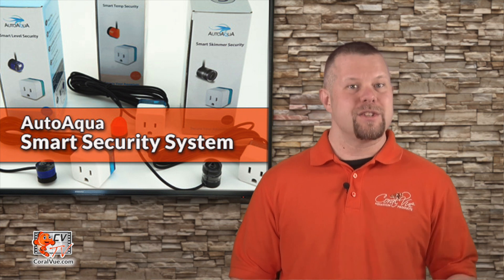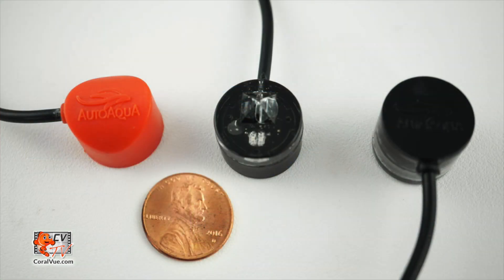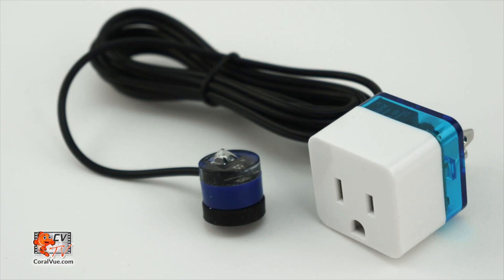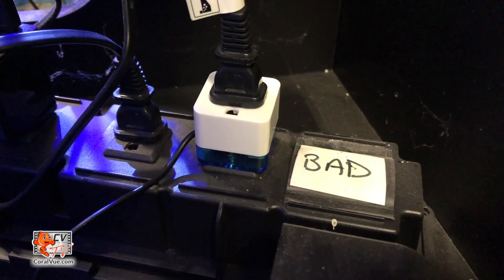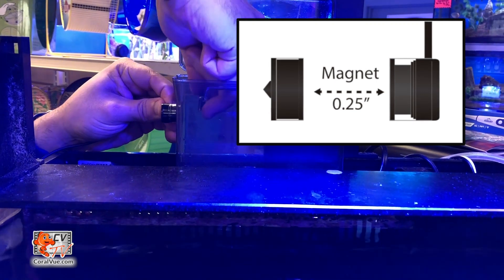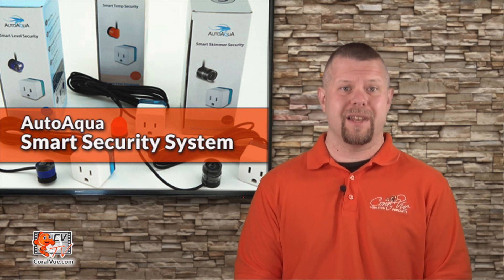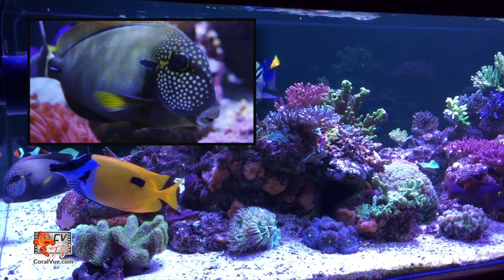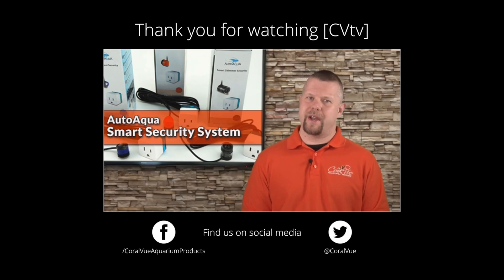Aquarium Security System AutoAqua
Smart Security System consists of three separate penny sized optical sensors set to Safeguard your aquarium against common malfunctions. Each Sensor is pre-programmed and magnetically couples for easy installation.

Combo Set Includes Smart Skimmer Security, Smart Temp Security, and Smart Level Security